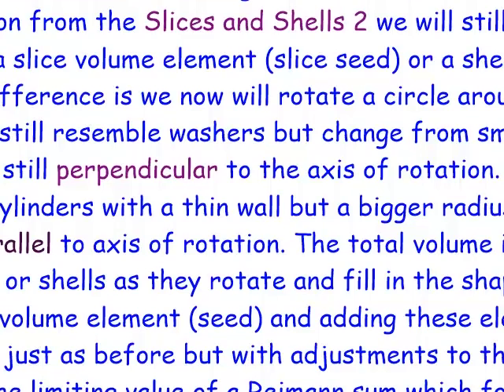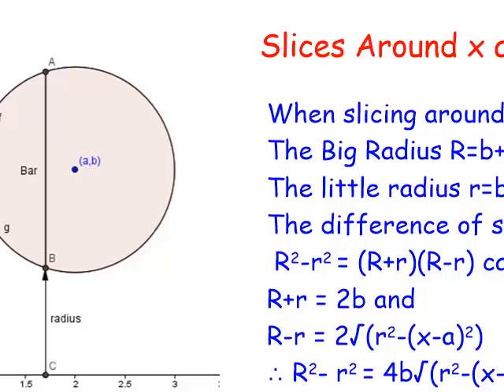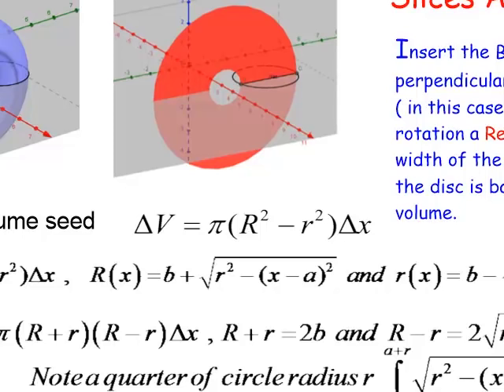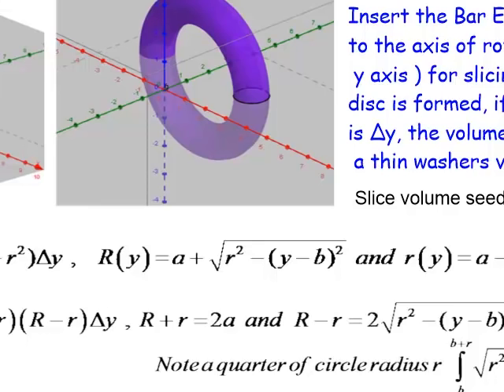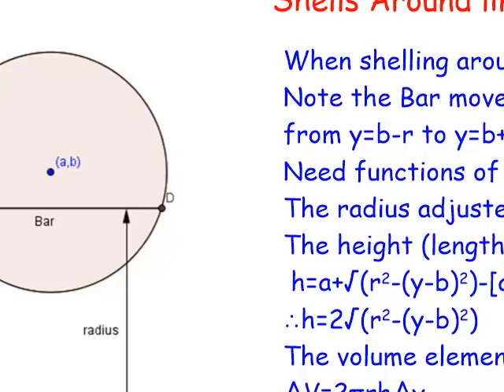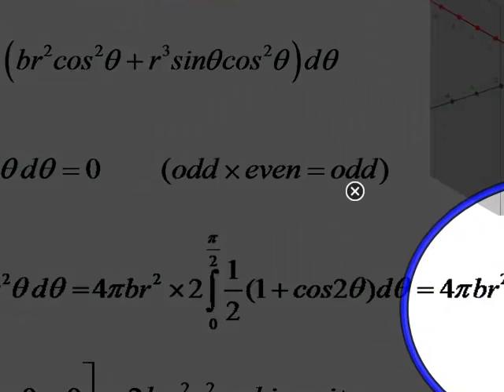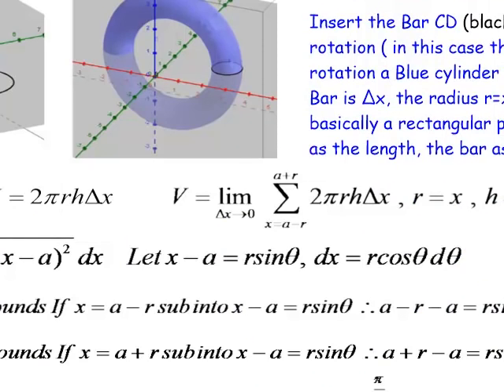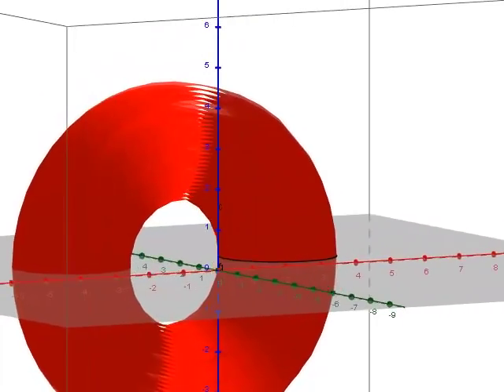Volumes: Slices and Shells 3: The Torus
This is a continuation of the volumes by Slices and Shells 1&2. Using slices and shells for the torus ( doughnut shape), rotating the area inside a circle of radius r and centre (a,b) around the x and y axes. The volume calculations require a good knowledge of integration, odd and even functions and trigonometric substitutions.